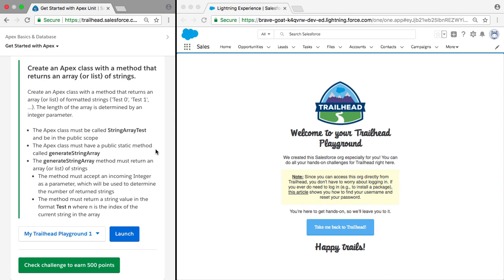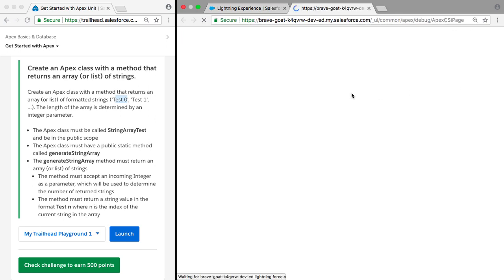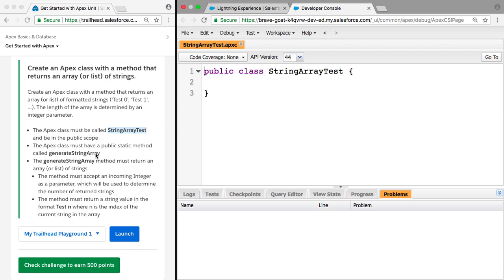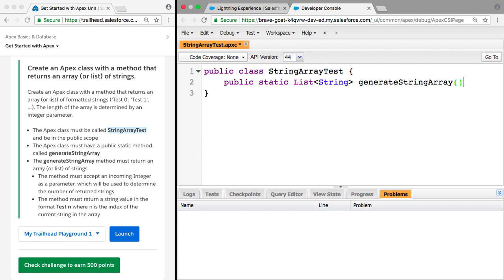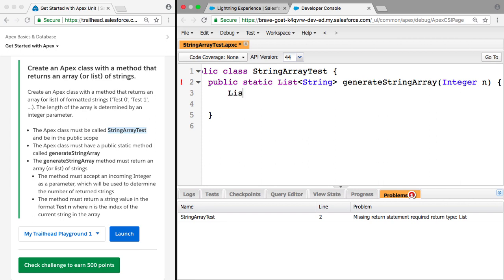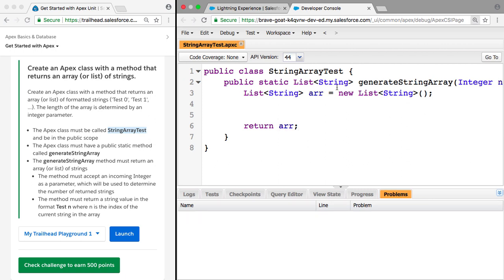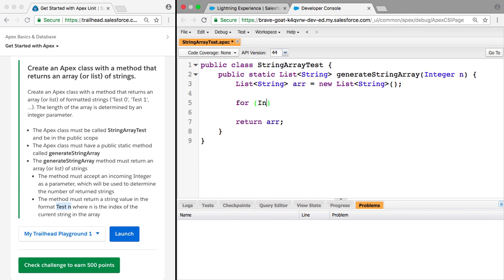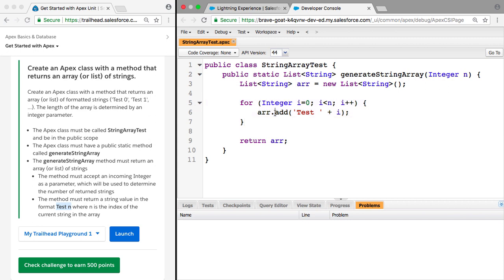Create an Apex Class that Returns an Array or List of Strings | Salesforce Trailhead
In this video, I will show you how to complete the trailhead unit: "Create an Apex Class that Returns an Array or List of Strings". We will create a method that returns a list of strings based on an integer parameter.

We will be completing this trailhead challenge while learning about some of the different data structures used in APEX. We will be writing APEX code alongside SOQL queries.